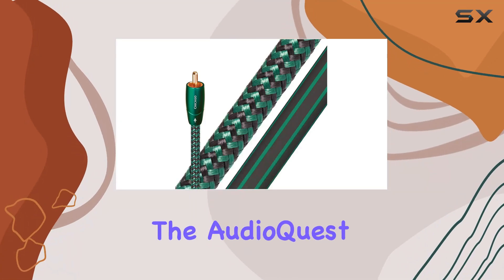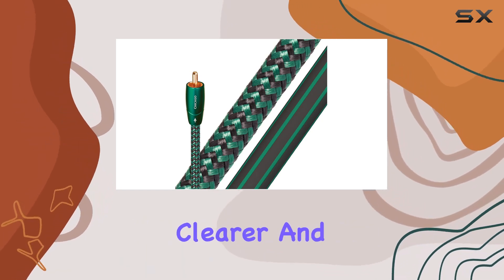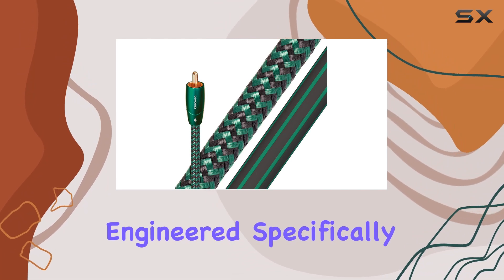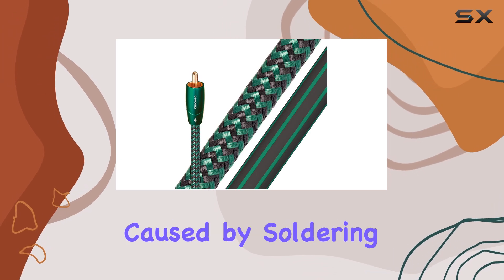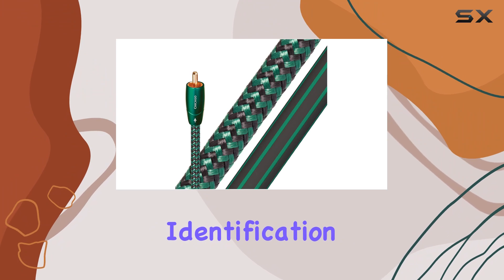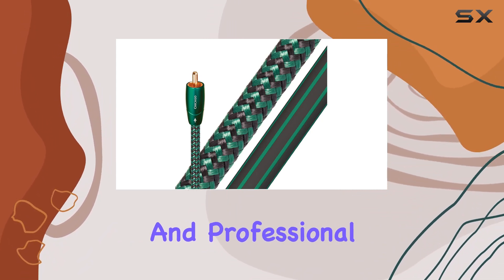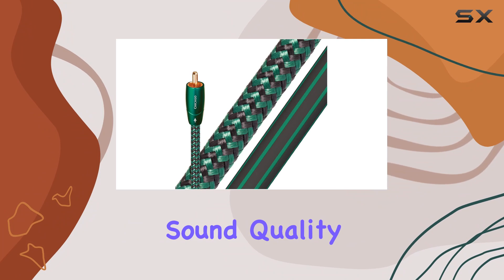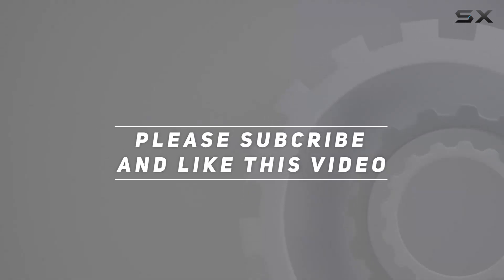AudioQuest Chicago RCA Male to RCA Male Cable, 0.5-Meter/1.64 Feet, 2 Pack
0:00 Intro
0:06 Review

Things that we mentioned in this video:
AudioQuest Chicago, RCA Male : B00OA9GCC2